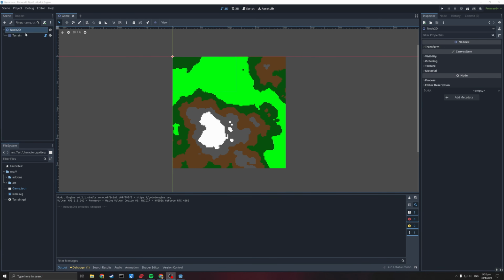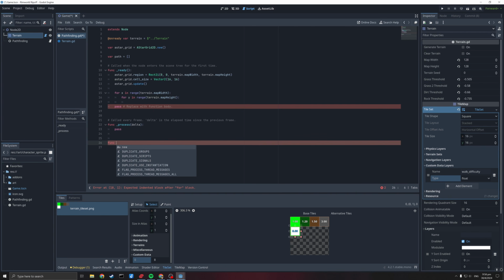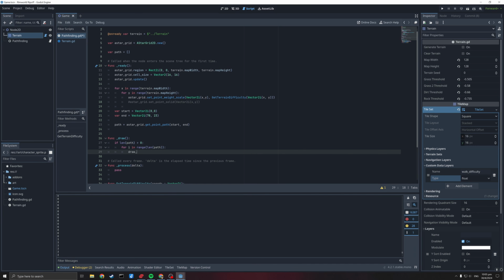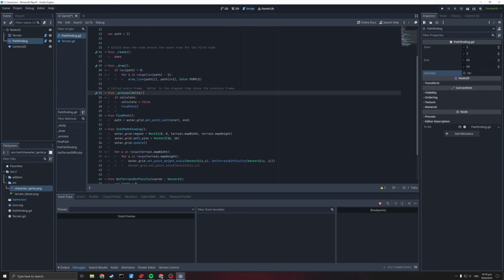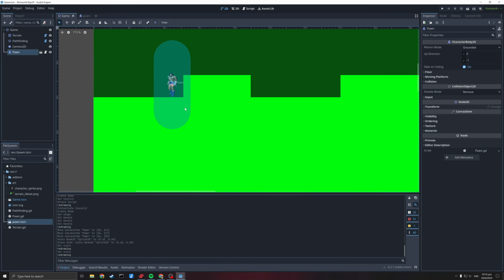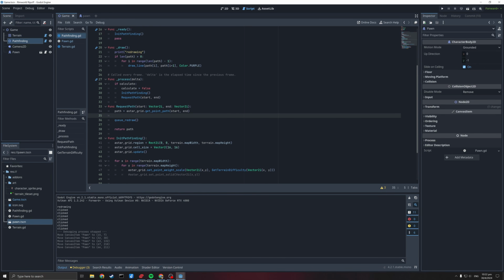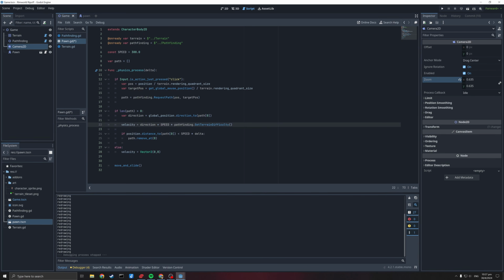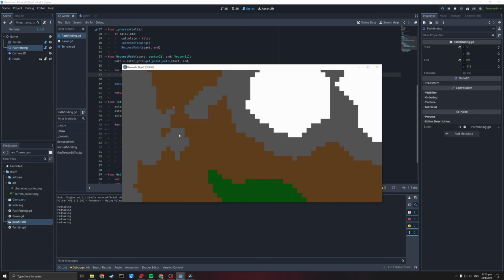How to make Rimworld in Godot 4: Pathfinding & Pawns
In this series I'll show you how to make your own remix of Rimworld, or any similar top-down colony management/strategy game.

In this particular video we'll make a pawn and use Godots built in pathfinding to teach them how to find an efficient path across different types of terrain, and how to make the different terrains effect the movement speed.

00:00 Introduction
01:05 Create Pathfinding Class
03:44 Apply movement cost to tiles
10:04 Generate a path
18:07 Create a path following pawn
31:01 Apply terrain difficulty to movement speed
33:14 Creating impassable terrain
35:35 Target pathfinding to center of tiles